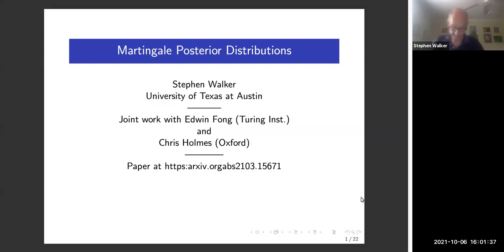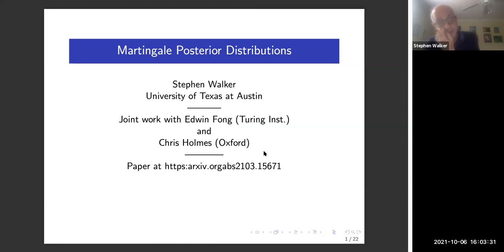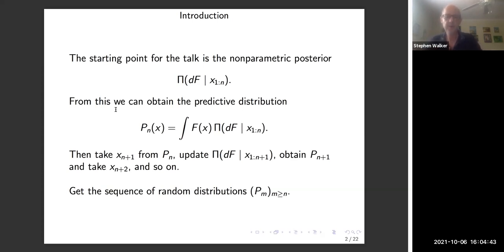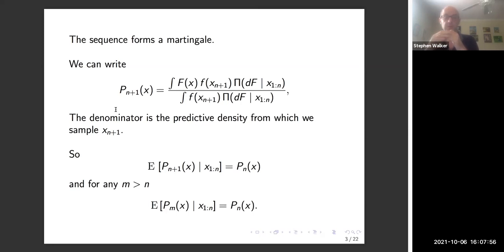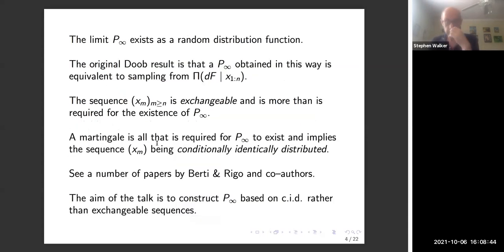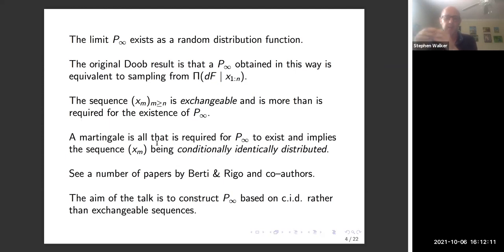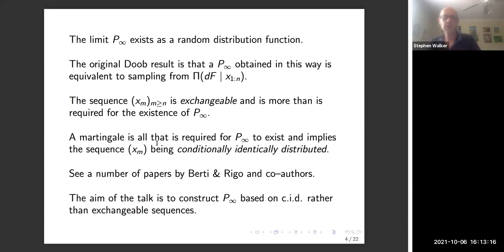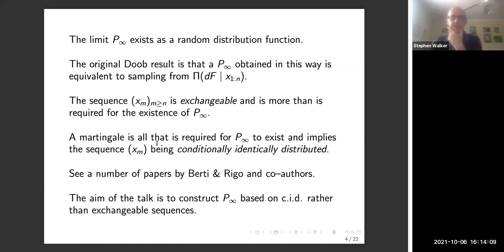Stephen G. Walker BNP-ISBA October 6th 2021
Random Measures from Martingales; applications to Bayesian nonparametrics